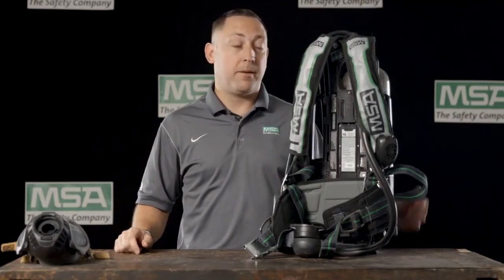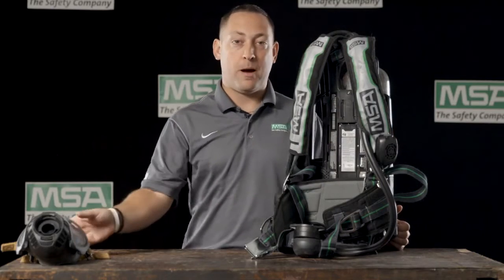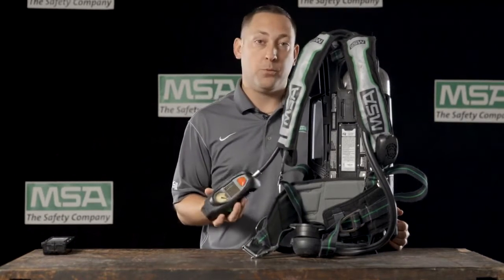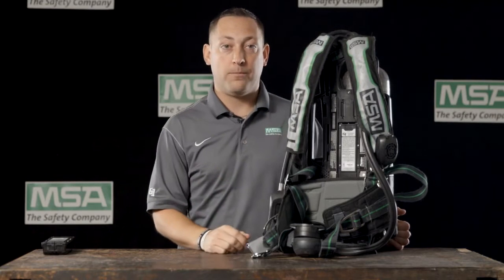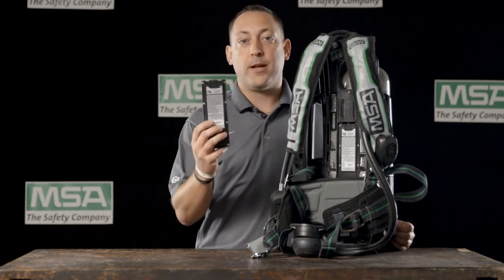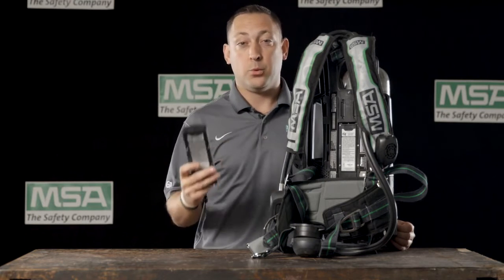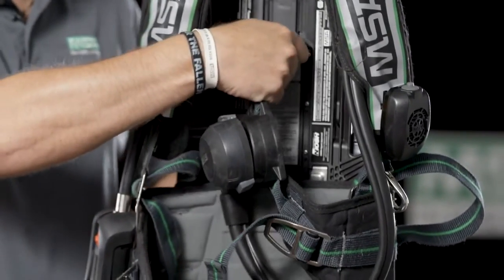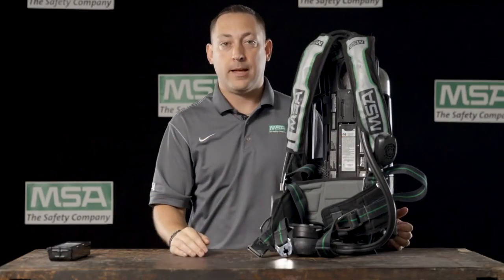Gear Talk: MSA G1 SCBA Power Source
Thanks to a rechargeable battery in the MSA G1 SCBA, you can cut down the need to buy, replace, and monitor a series of alkaline batteries. Watch and learn more about the MSA G1 SCBA power source.